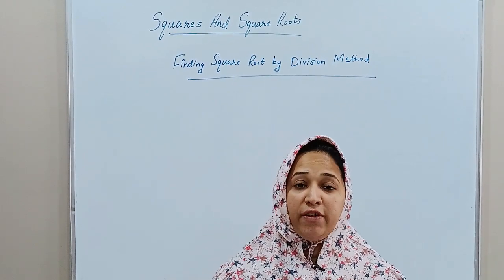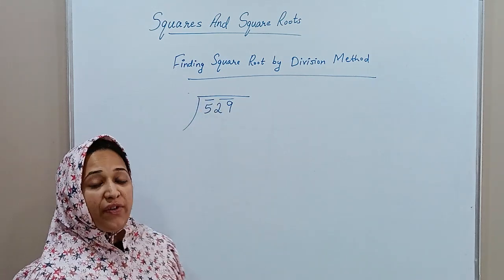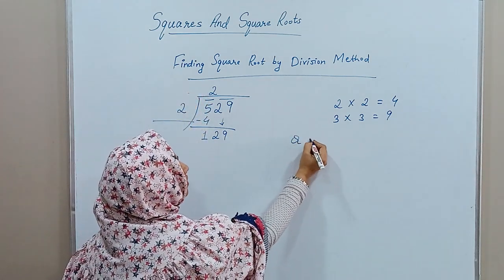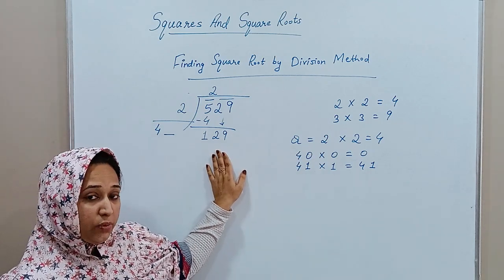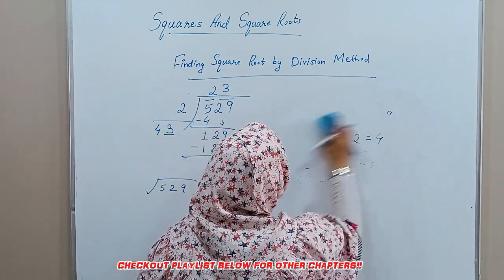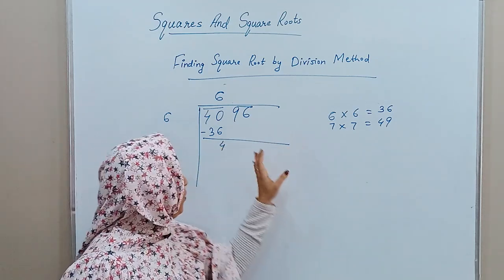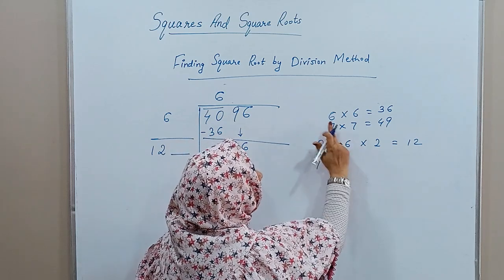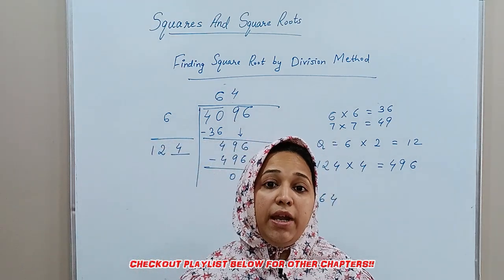Find Out Square Root By Division Method - Squares And Square Roots (PART 14)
* Class: 7th, 8th
* Subject: Mathematics
* Chapter: Squares And Square Roots